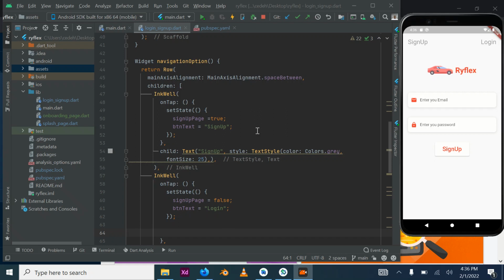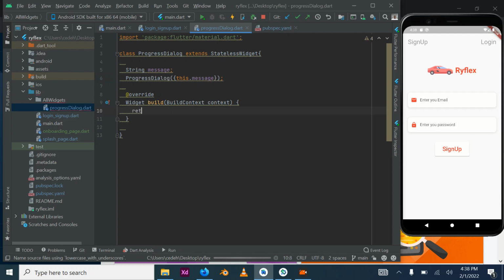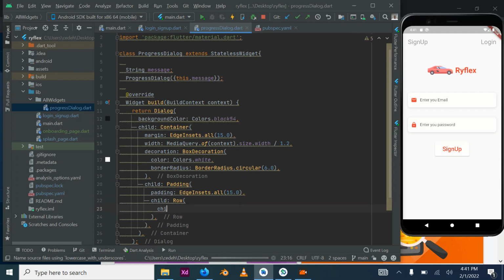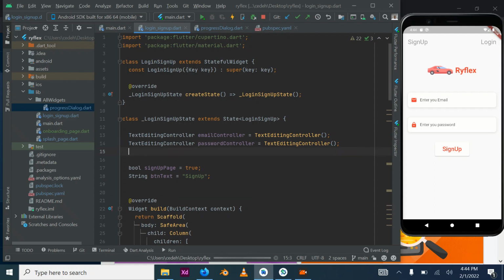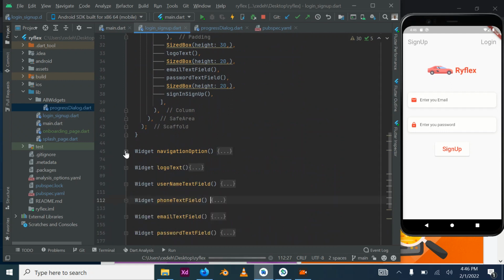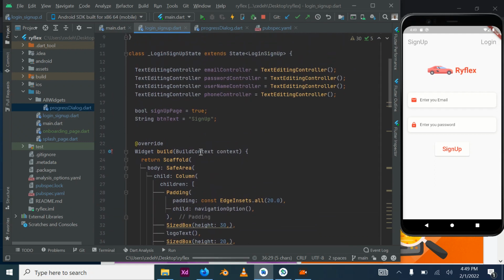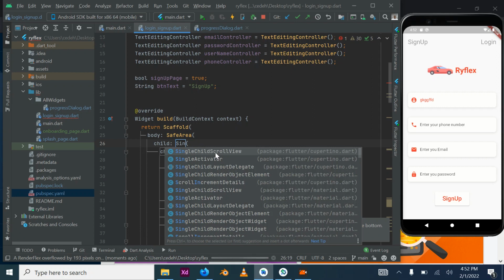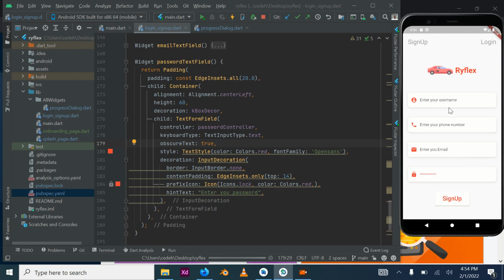Ride Sharing Flutter App 5 (Create Signup Login continuation)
This is a training series on how to build a taxi or ride sharing application using flutter, firebase and google apis. In this training session, we continue with the implemention of Signup and Login page for our project.